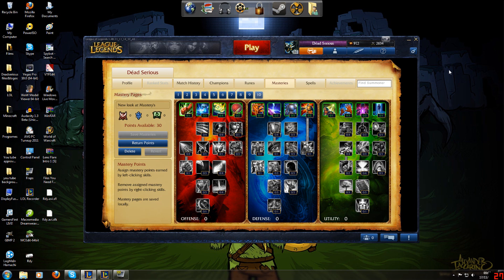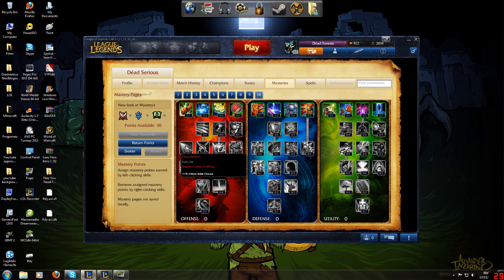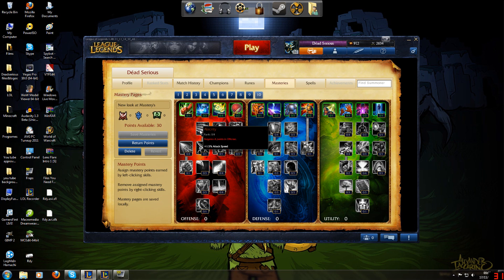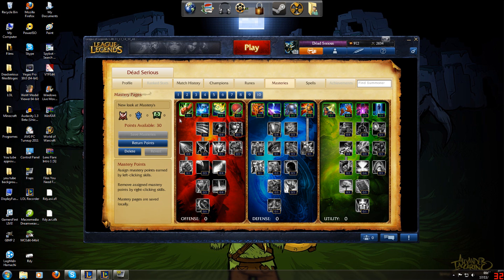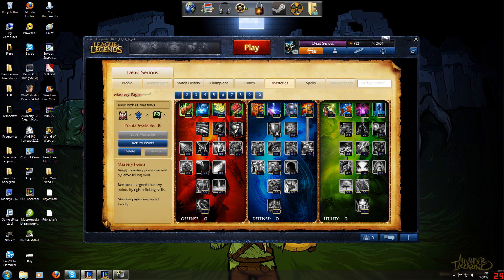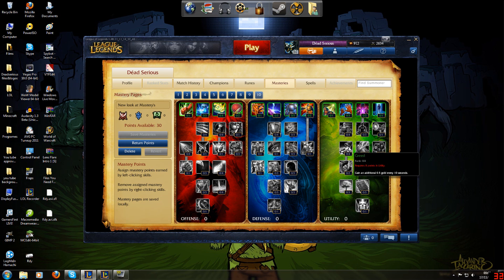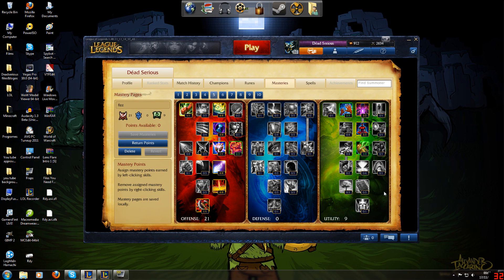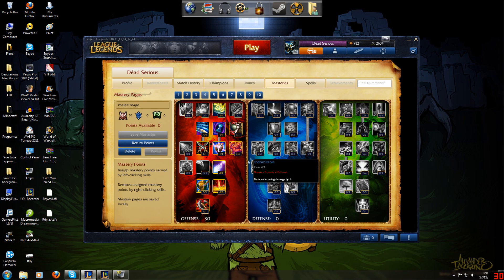★ League of Legends - Brief Talk On New Masteries! - Ft. Dead Serious!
My brief view on the new Masteries for season 2 on League of Legends.

Music Supplied by Monstercat Media:
Artist Name: Halo Nova

Check this guy out for free templates to use for FREE!!!

Free outro template from
SonyVegasPro1